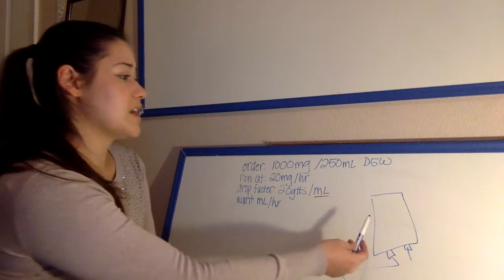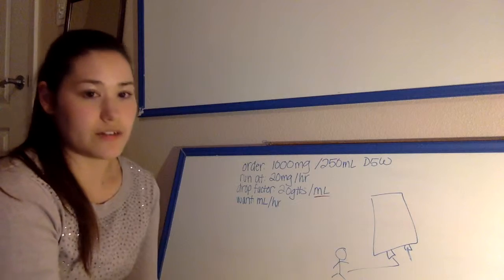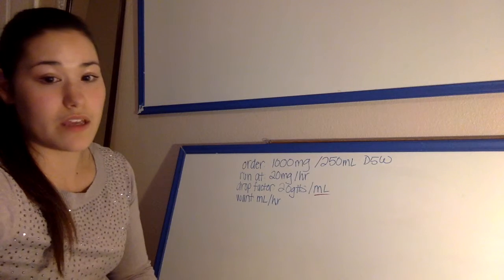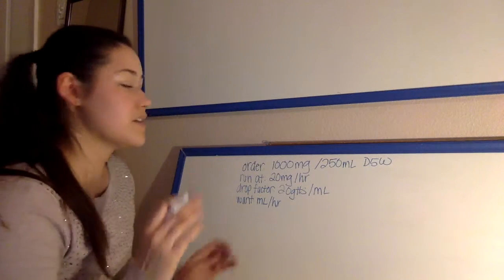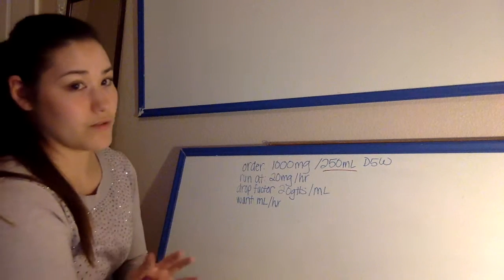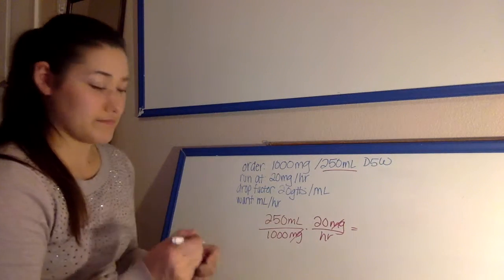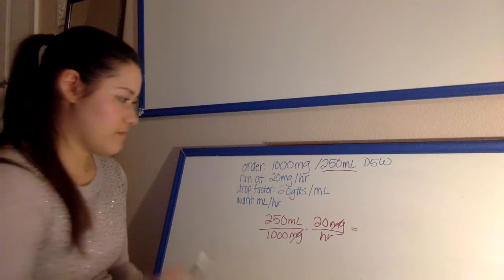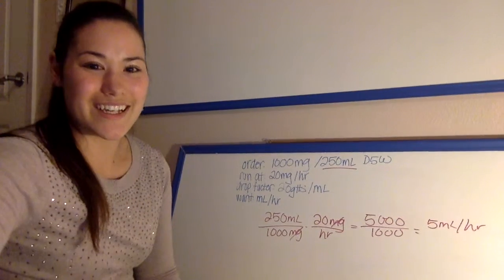1st Semester worsheet #7 (mL/hr problem)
mL/hr problem